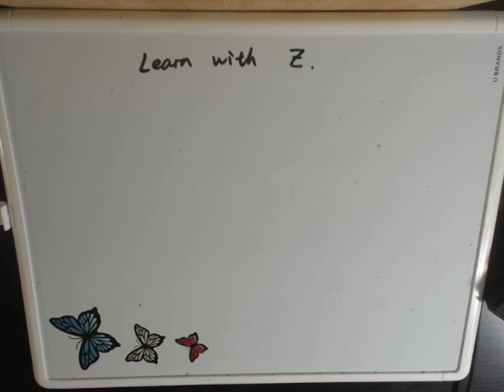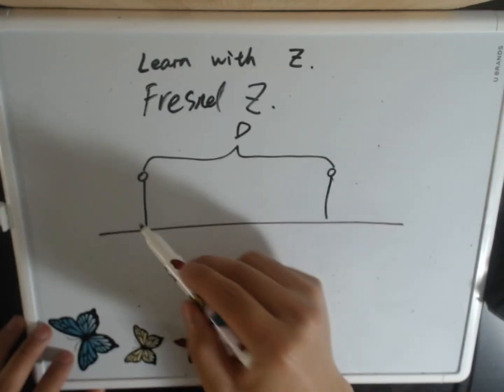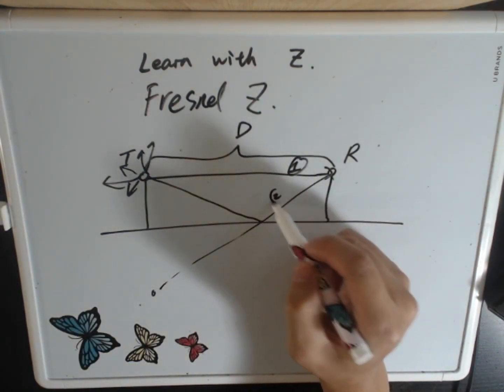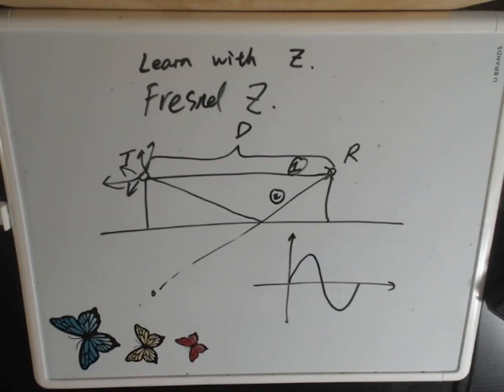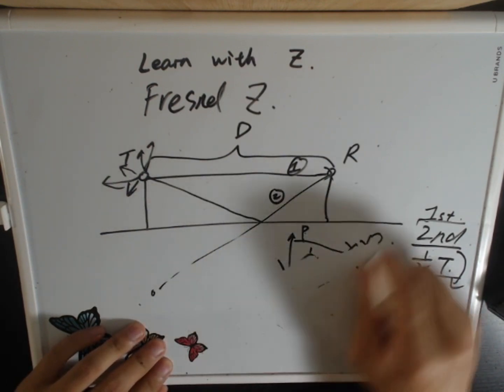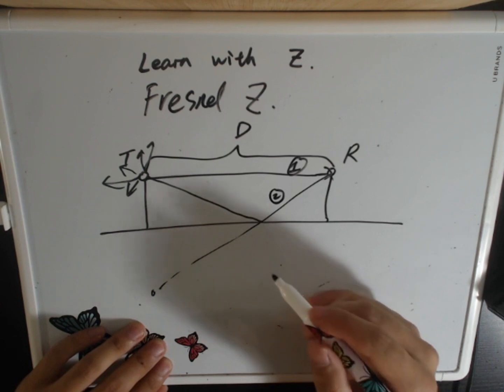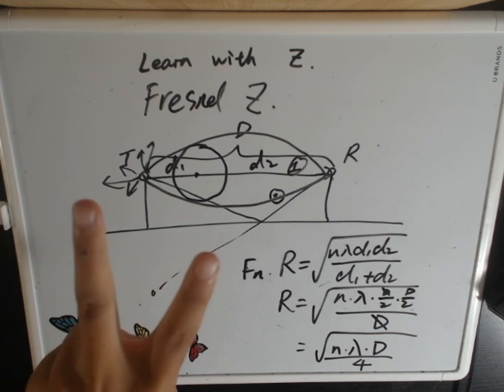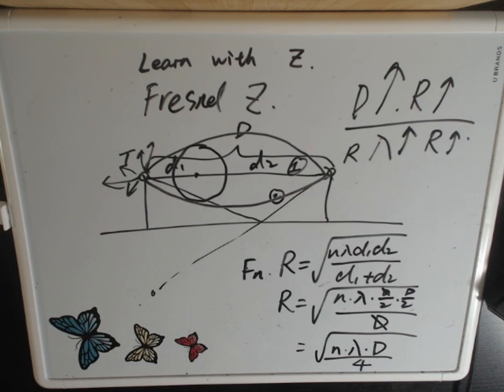【LWZ】EP05: Fresnel Zone